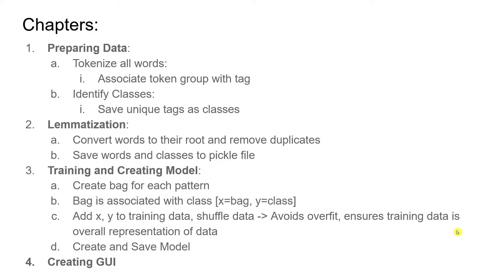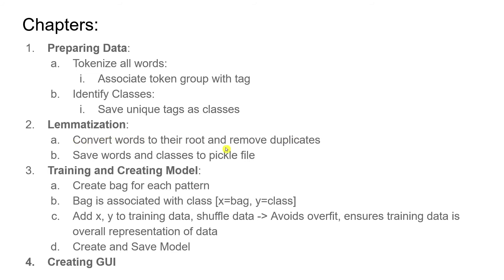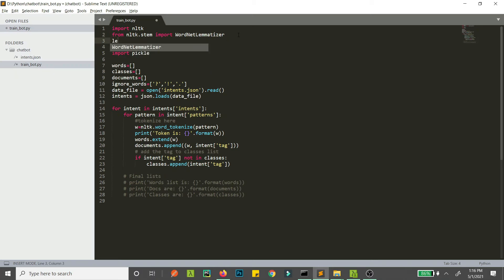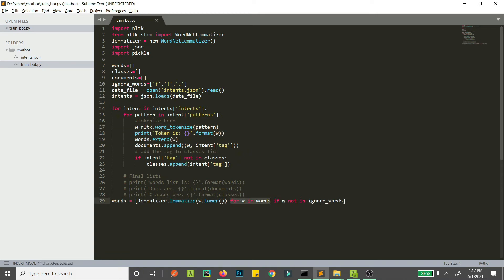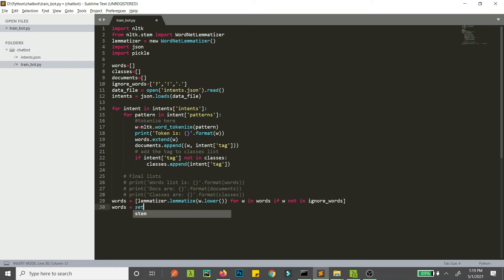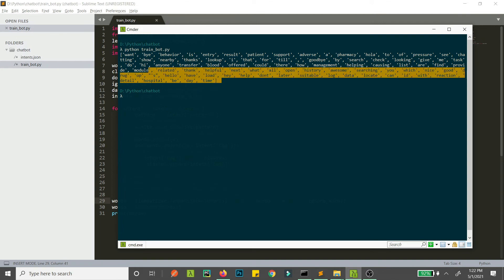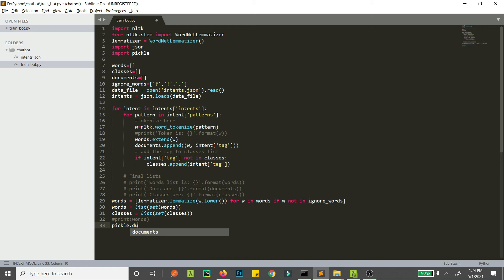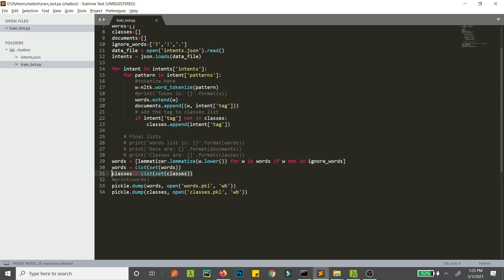Create a Chatbot Using Python - Full Beginner Tutorial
This is part 2 of the creating chatbot in python series. In this part, we'll see what lemmatization is. After doing lemmatization, we'll save the lemmatized words into a pickle file for use.

Chapters:
1. Chapter 2 Intro: 00:00
2. Lemmatization Details: 00:30
3. Lemmatization Coding Start: 02:00
4. Saving Lemmatized Words to File: 06:45